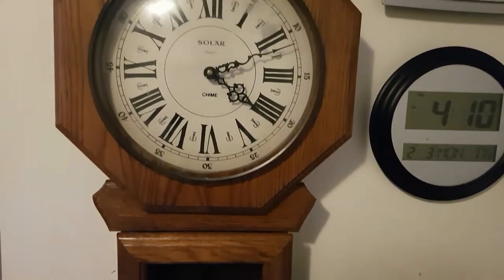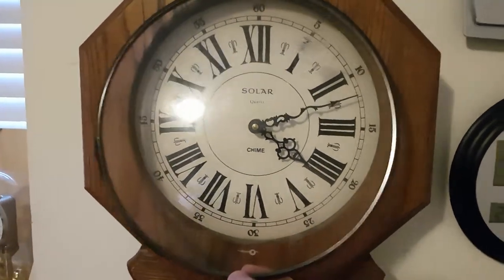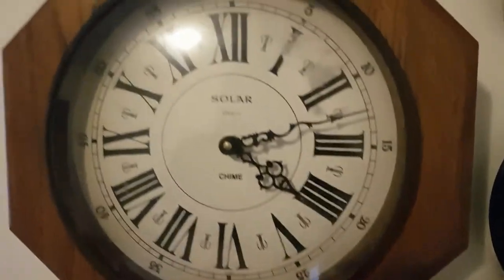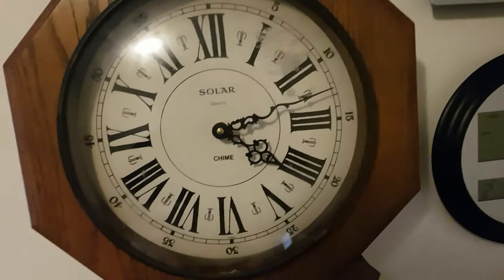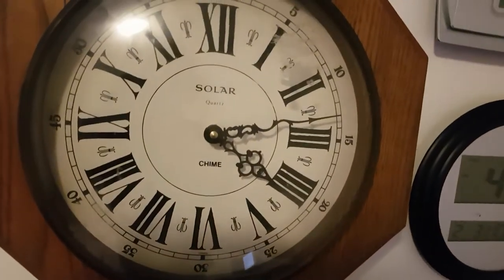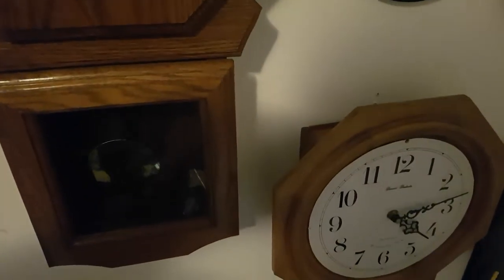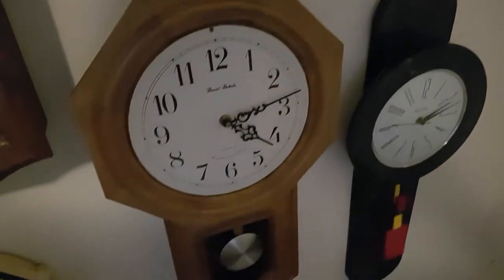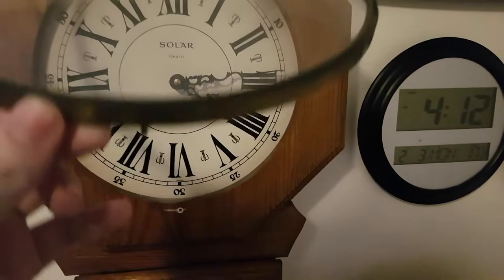A look at the solar wall clock